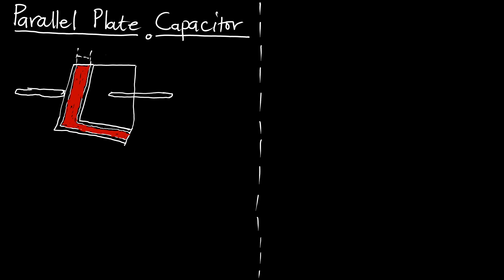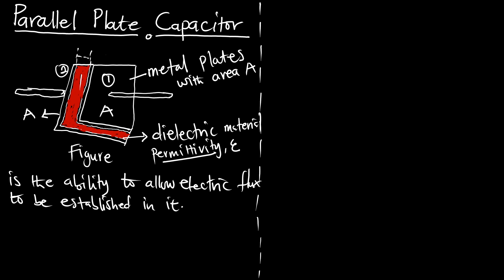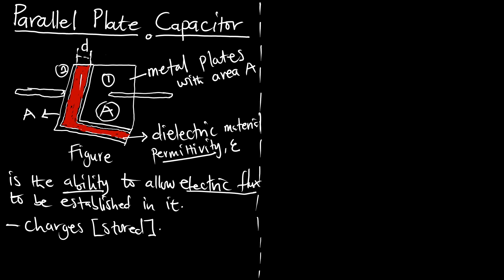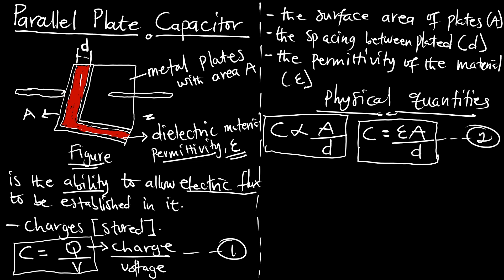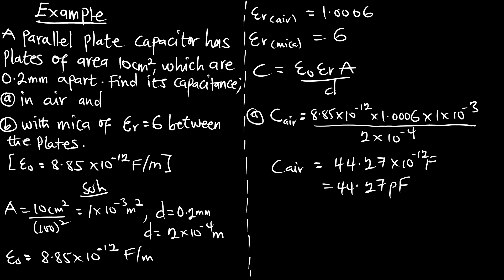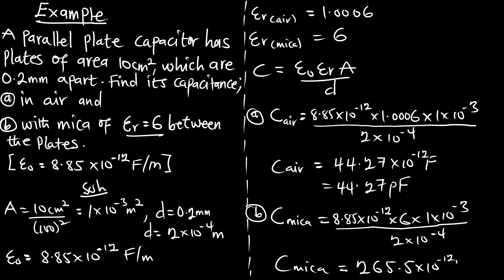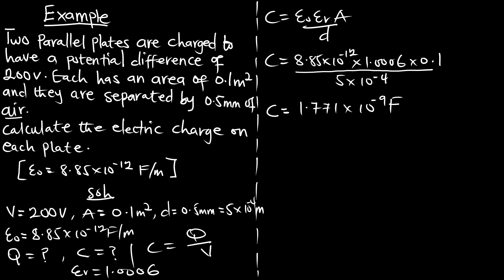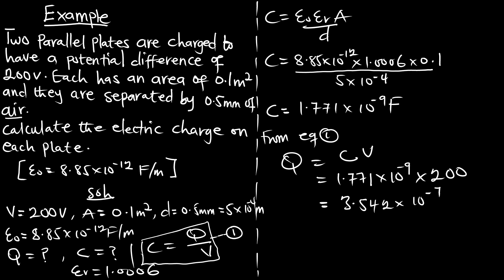Ep 36 Parallel Plate Capacitors explained with Examples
Parallel Plate Capacitors